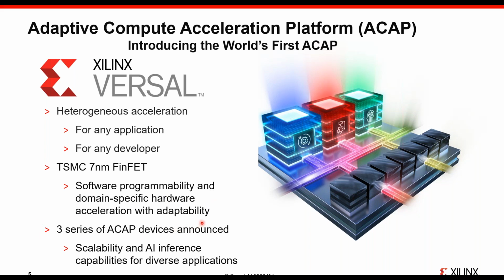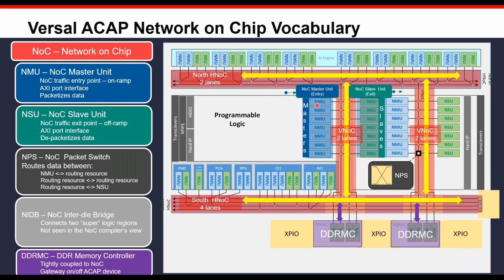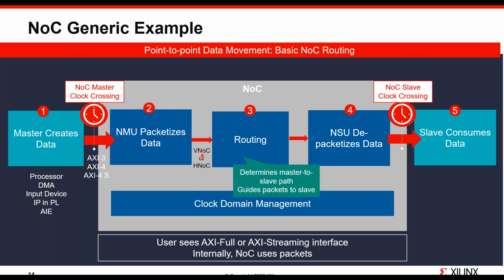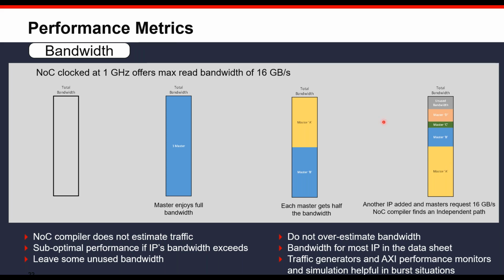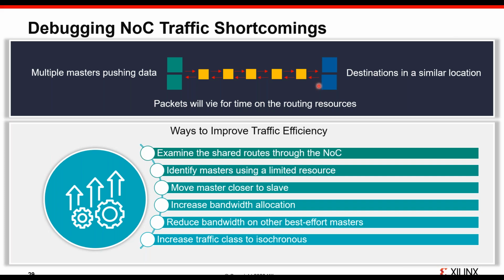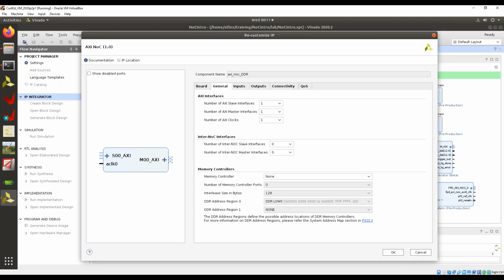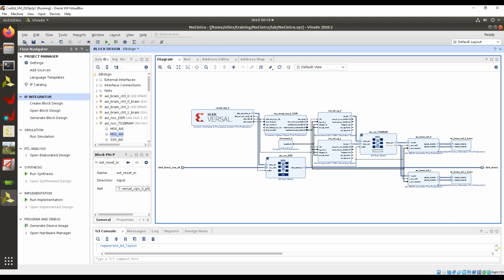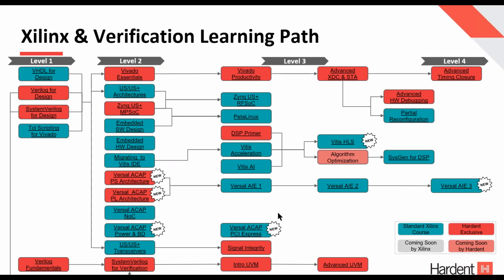Webinar | How to Use the Versal ACAP NoC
You might be asking “what’s a NoC?” This Versal ACAP training webinar will introduce you to the Xilinx Versal programmable network on chip (NoC), a key design element in the Versal ACAP architecture.

Moore’s law requires a rethinking of how to move data through a large, heterogeneous device like the Versal ACAP.

This webinar shows you:
- Why Versal ACAP requires the NoC
- What the NoC provides
- How to direct the quality of services of the NoC in design

The webinar includes a demo on how to implement the NoC in design using the Vivado IP Integrator tool.

This webinar was produced by Xilinx Authorized Training Provider, Hardent.